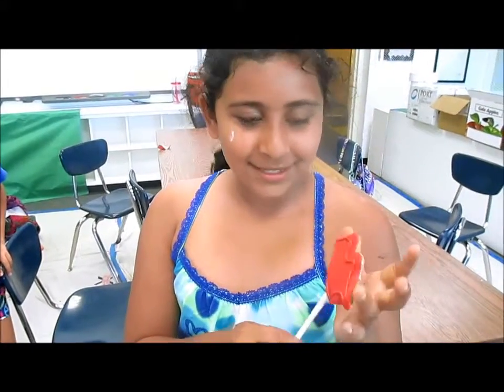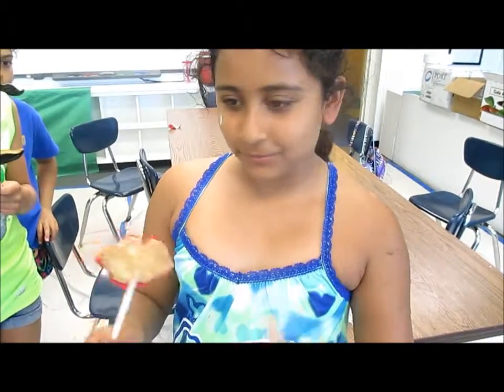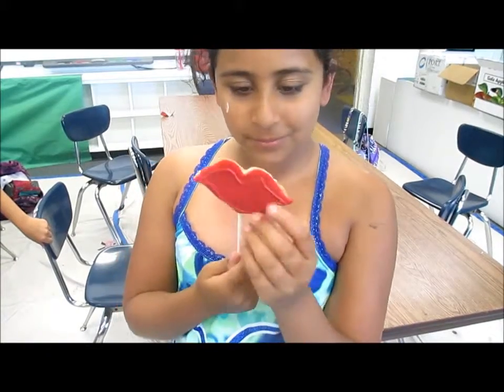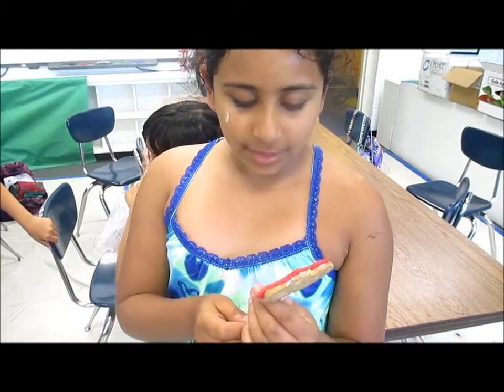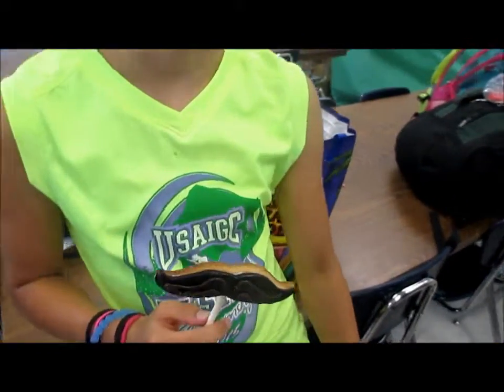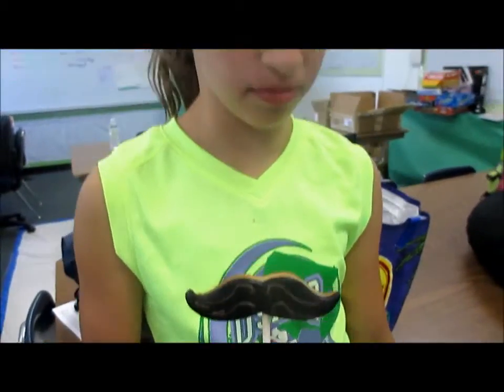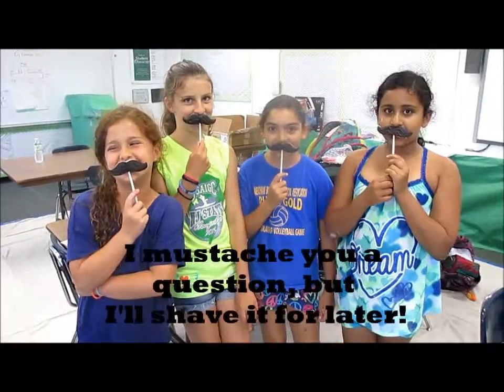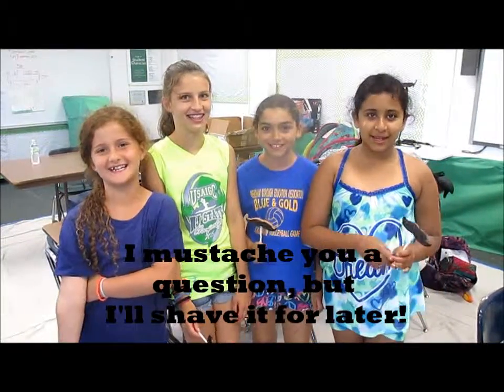Far Hills Week 3: Culinary Arts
We made cookie lollipops!